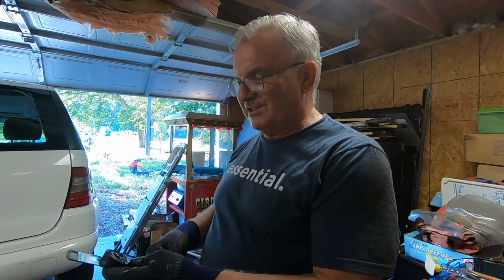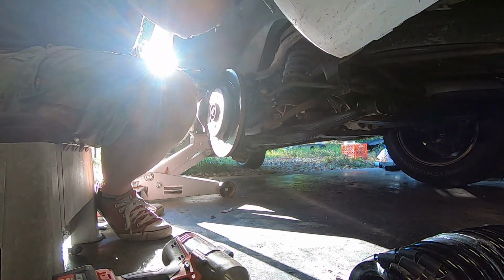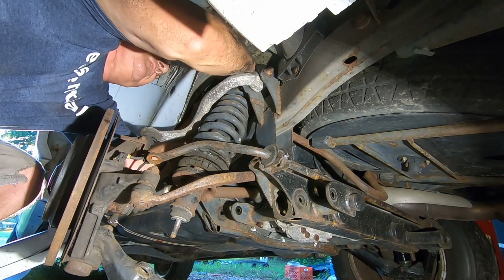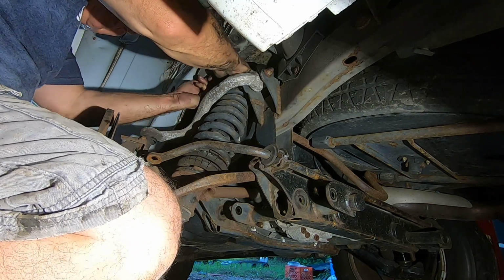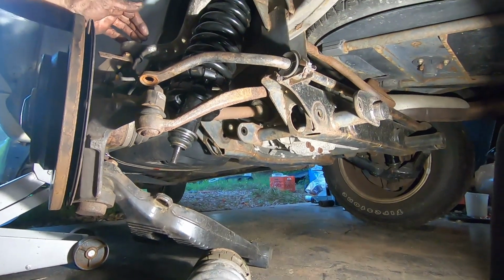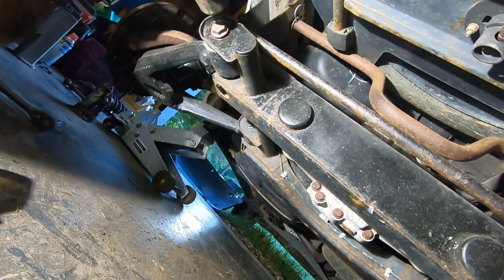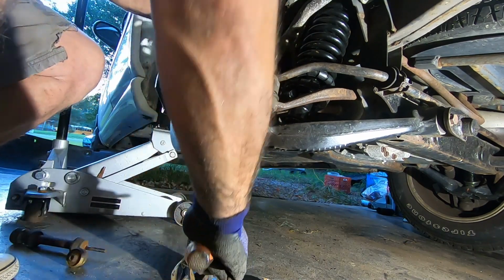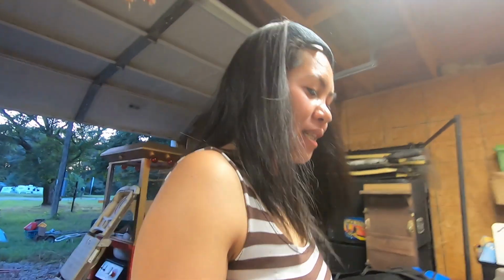REMOVE AND REPLACE BACK REAR SHOCKS ON A MERCEDES ML W163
We are so sorry that were not able to upload  mechanics video for  couple of month .  Were busy  a lot of things happen. Hopefully  guyz you  continue supporting our youtube channel. Thank you and godbless everyone